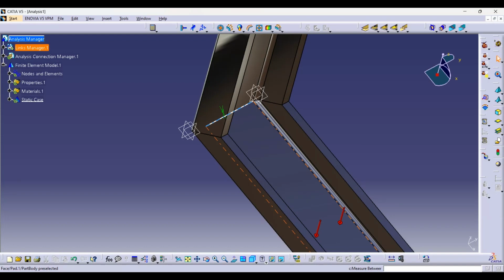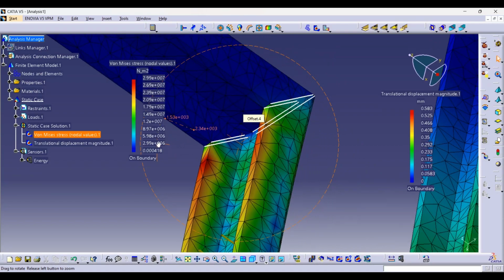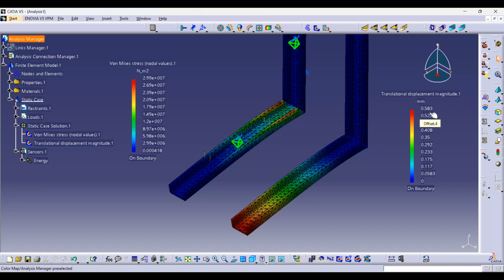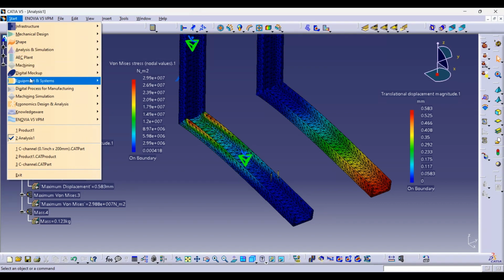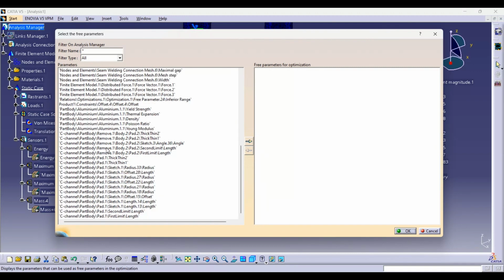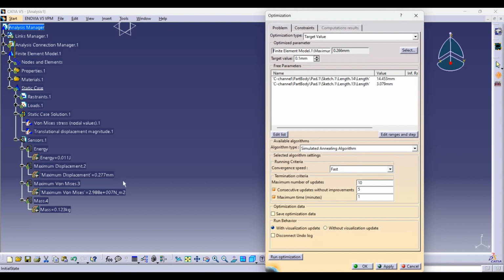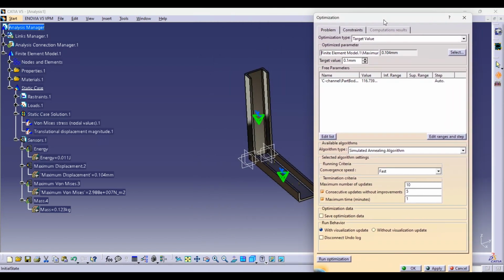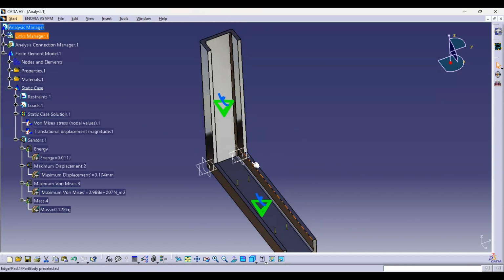Shape Optimizations in Structural Analysis (FEA)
Tutorial on Shape Optimisation using Catia V5
Structural Analysis (Statics)
Finite Element Analysis Tutorial Series